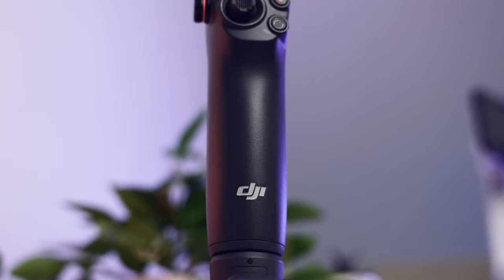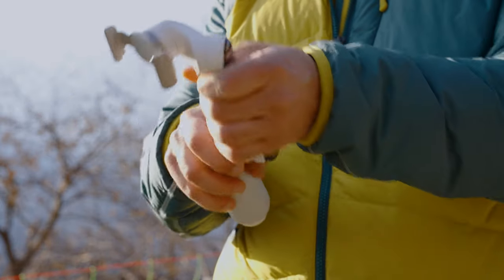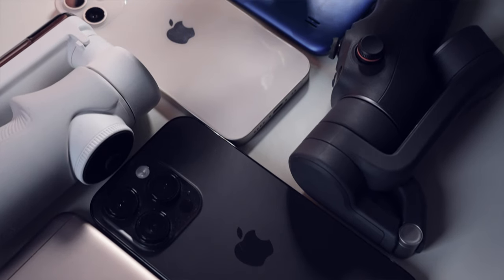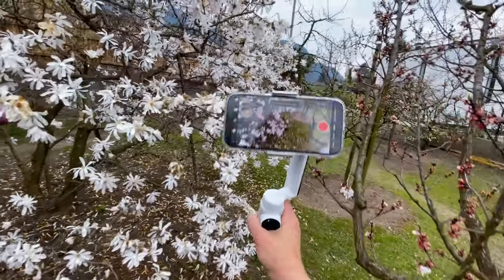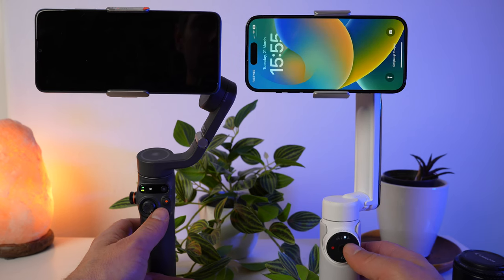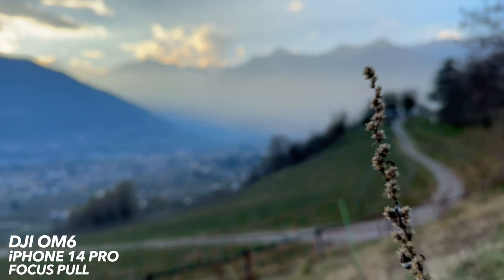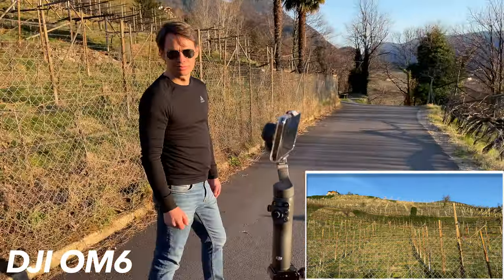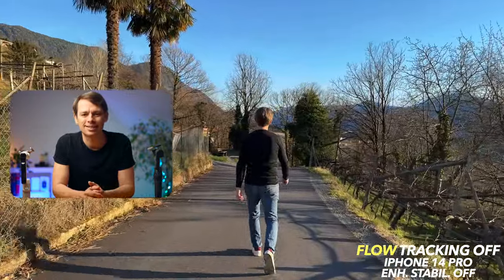Insta360 Flow vs DJI OM6: The BEST Smartphone Gimbal 2023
In-Depth Comparison between the Insta360 Flow and the DJI Osmo Mobile 6!
DJI Osmo Mobile 6

My microphone

0:00 Insta360 Flow vs DJI OM6
0:35 The Design
1:16 Portability
2:27 Setting Up
3:32 Compatibility
4:39 Shooting Modes & Motion Range
6:18 Stabilization Performance
6:47 Handling
8:43 Special Features
10:29 Tracking Performance
11:25 Personal Experience / Battery Life
12:11 Price
12:31 Which should you buy